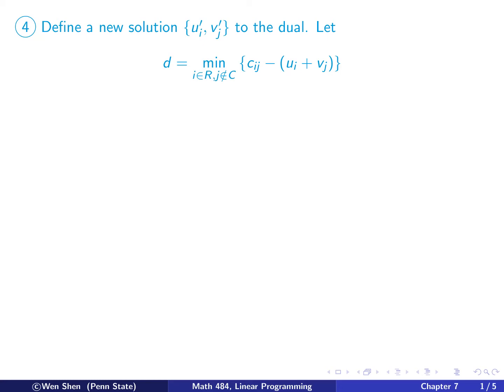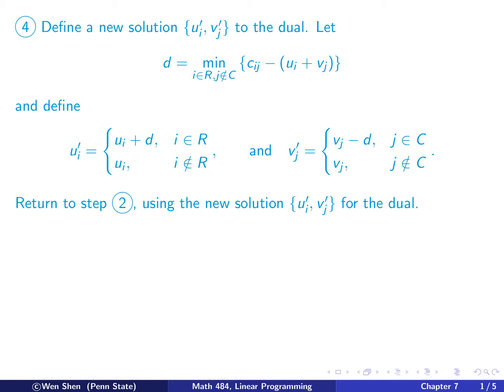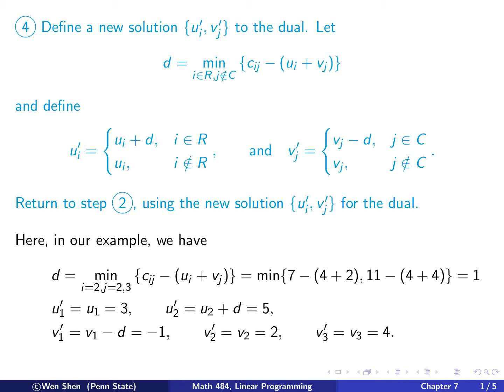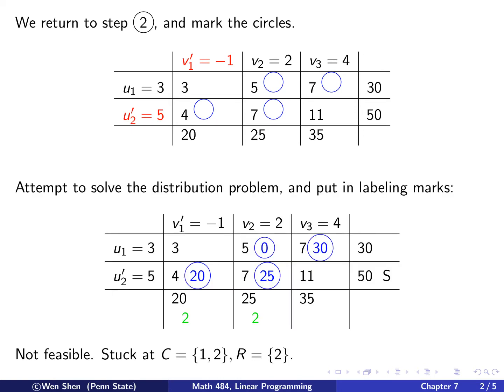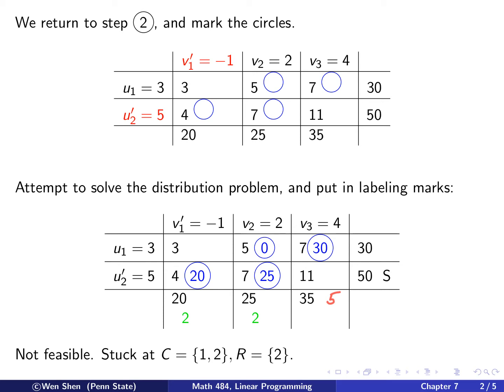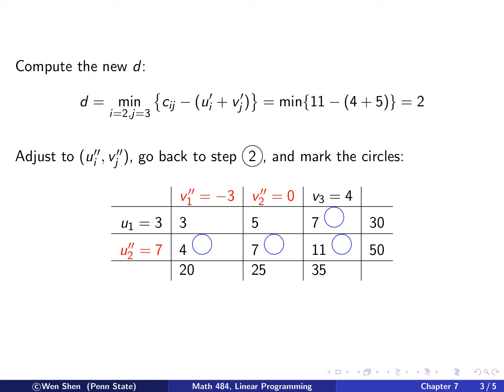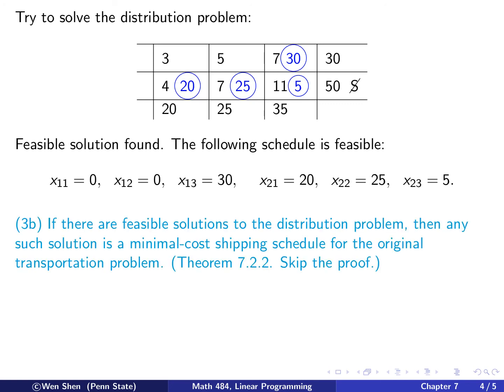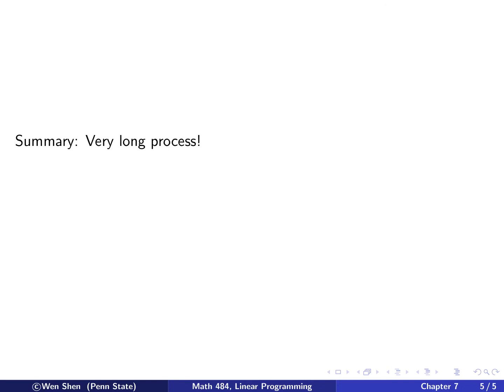v7 06: Linear Programming: The transportation problem, part 3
Linear Programming: The transportation problem, part 3